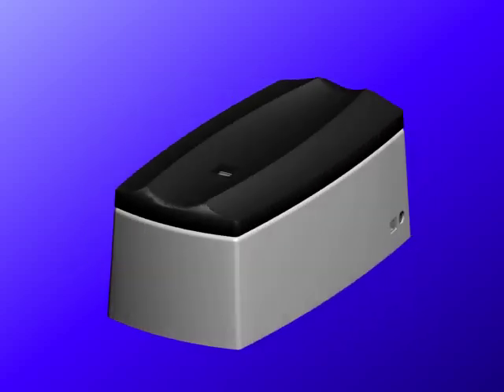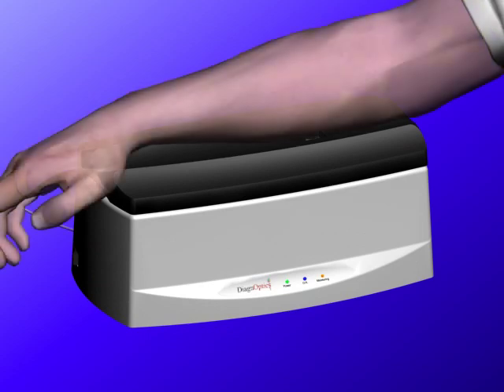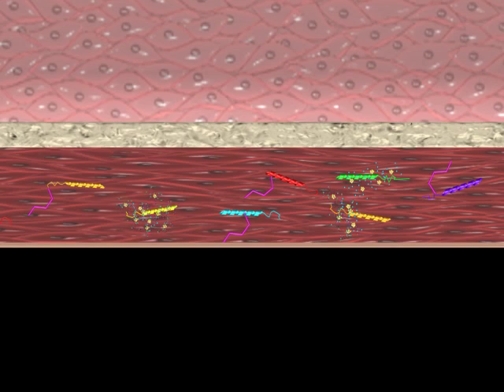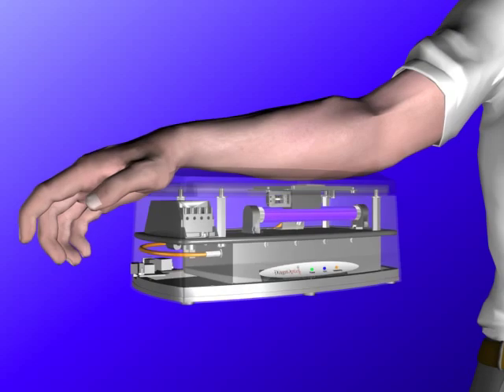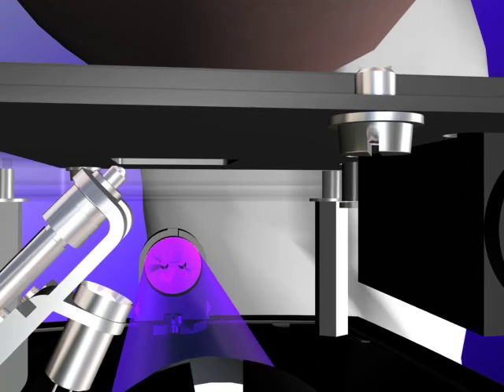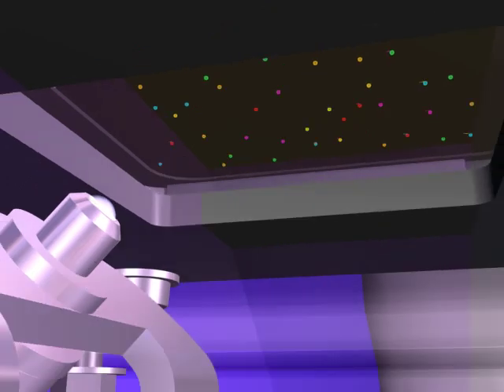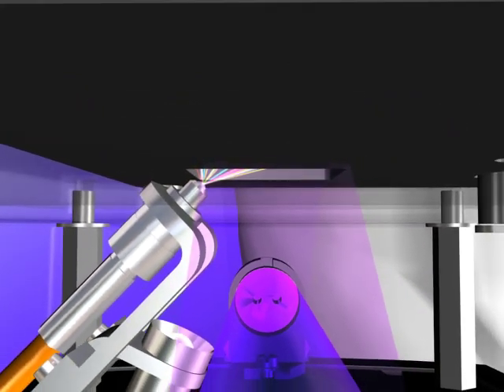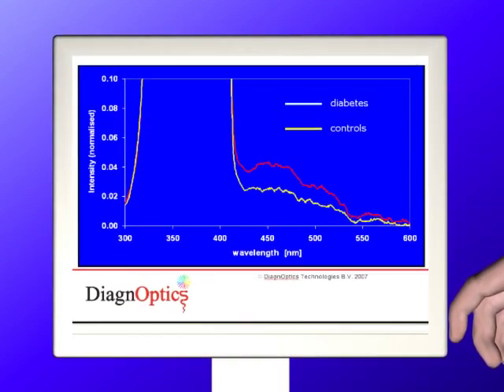AGE Reader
The AGE Reader provides an immediate risk prediction for major chronic diseases, such as diabetes, cardiovascular disease and renal failure. The AGE Reader yields a real time and non-invasive assessment of cardiovascular risk by measuring the tissue level of Advanced Glycation Endproducts (AGEs). The method is convenient, easy to use and validated.